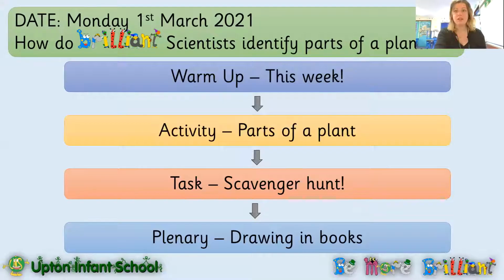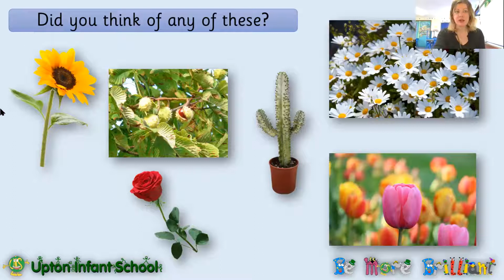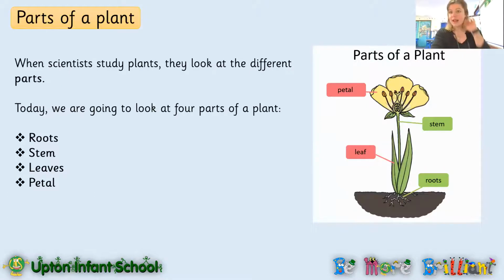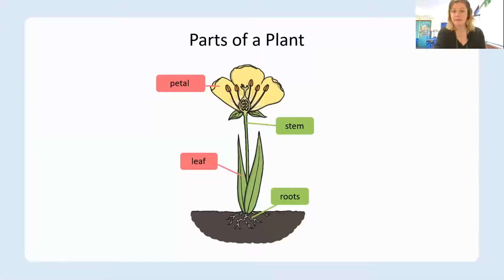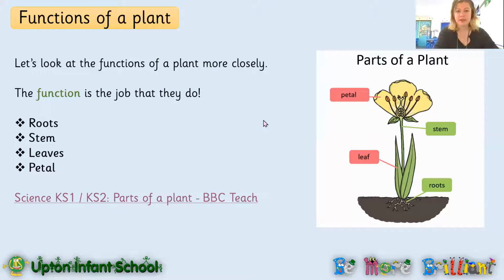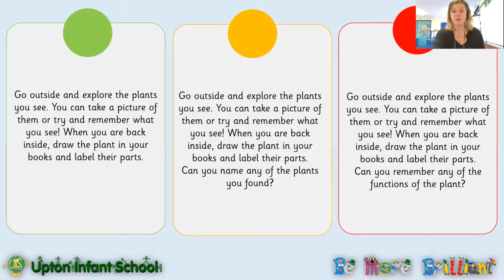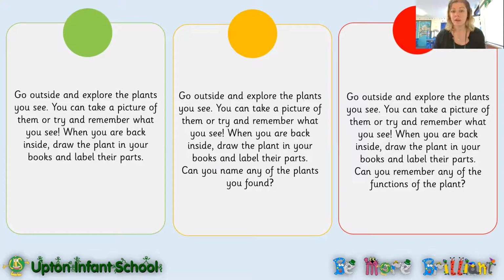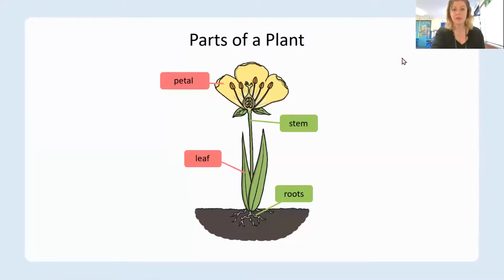Year One Science - Monday 1st March